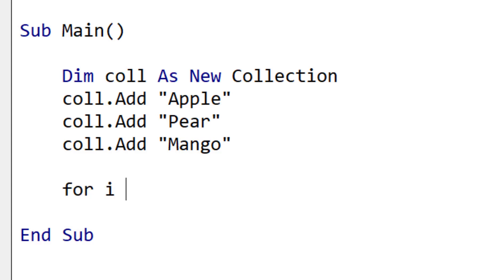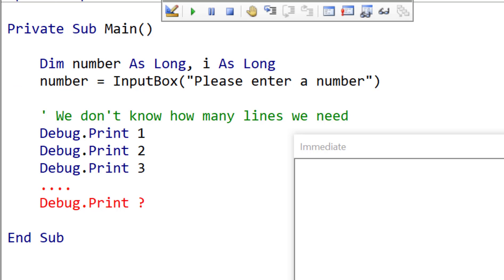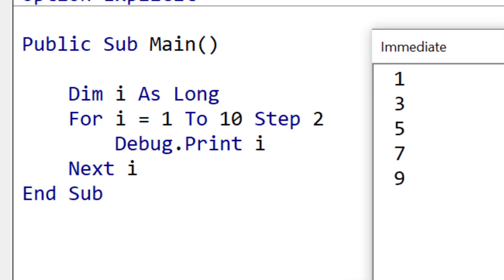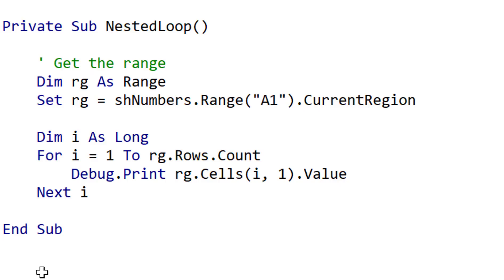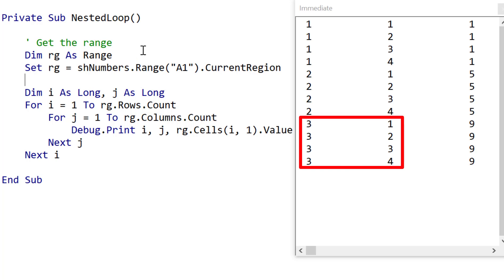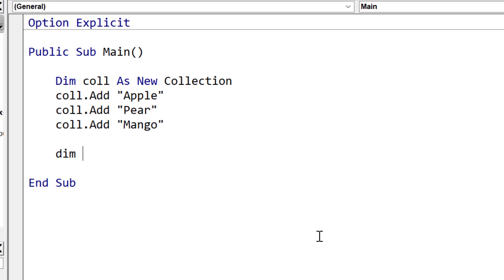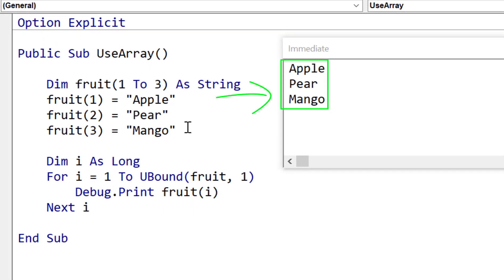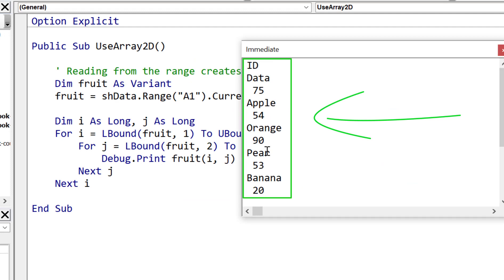VBA For Loop - A Complete Guide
In this video I will show you how to use the For Loop in VBA. The For Loop is an extremely powerful part of VBA programming and it is very important to understand it. Make sure to download the source code below which has 20 examples of using For Loops with ranges, arrays, the dictionary and more.

Windows:
View the Immediate Window: Ctrl + G
View the Watch Window: Alt + V + H
View the Properties Window: F4

Writing Code:
Auto complete word: Ctrl + Space

Table of Contents:

00:00 - Introduction
00:27 - Why do we need the For Loop?
02:35 - How to Create a For Loop
03:51 - How the For Loop works
07:57 - Exiting the For Loop
08:44 - Using a For Loop to read a Collection
10:02 - Using a For Loop to read a 1D Array
11:11 - Using a For Loop to read a 2D Array